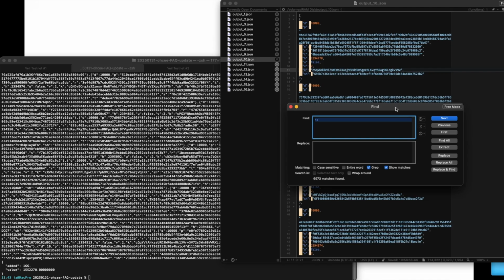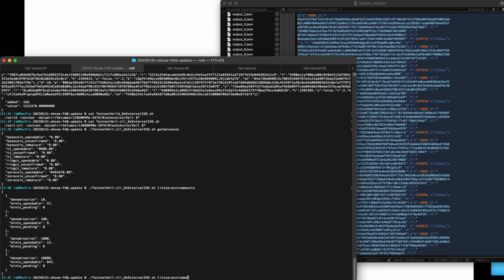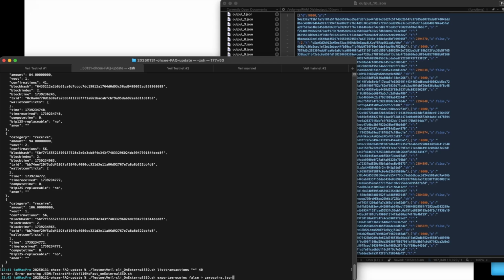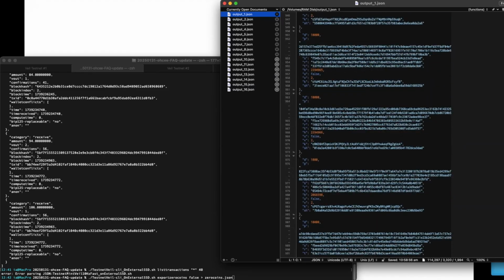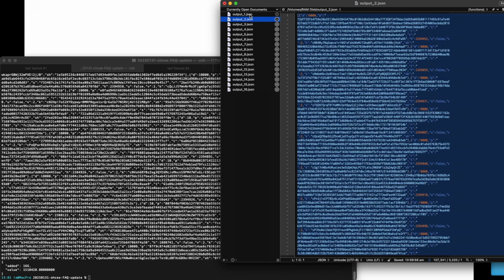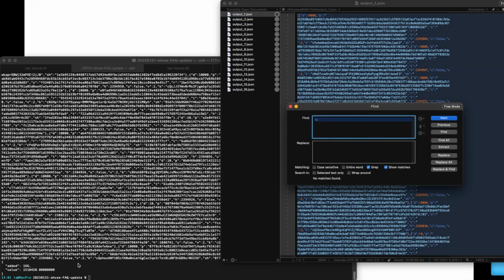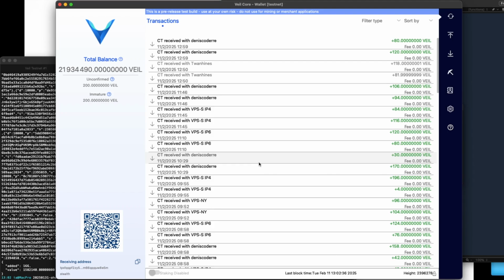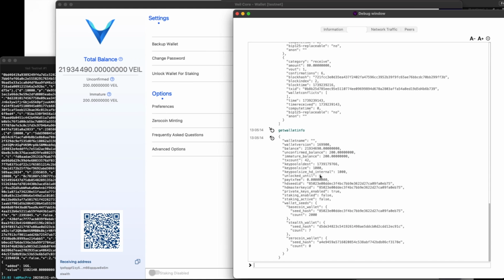Importing Exported Zerocoins on Veil Testnet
Learn how to import exported zerocoins from a wallet that you are retiring in favor of a fresh new wallet.

No need for spending and reminting. Export them and import them. Instantly stake on the new wallet.

The example takes place on testnet with testnet coins that are therefore not real Veil coins.

This video is by Sean, our chief tech support guy and more.

Financial privacy is a human right!